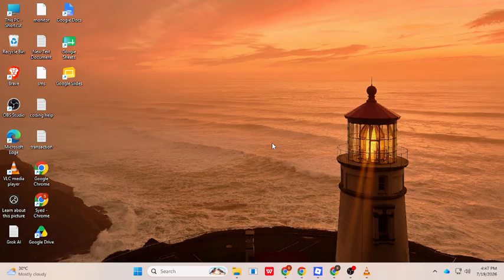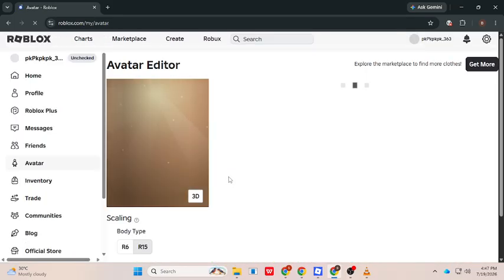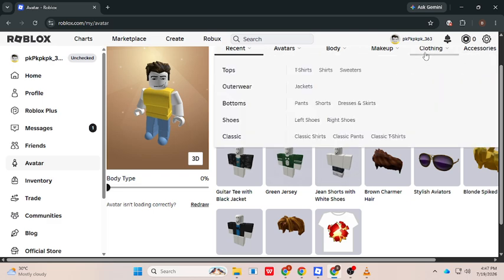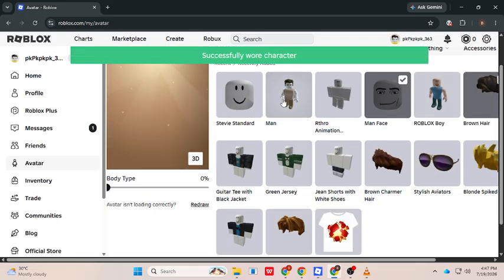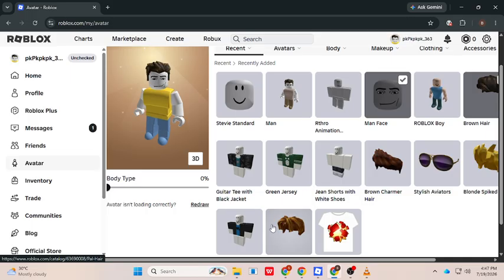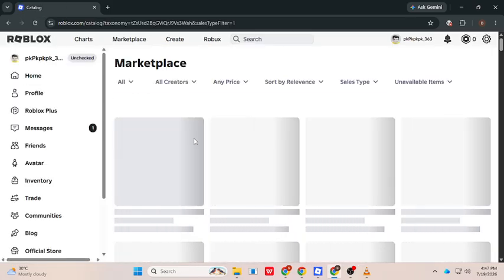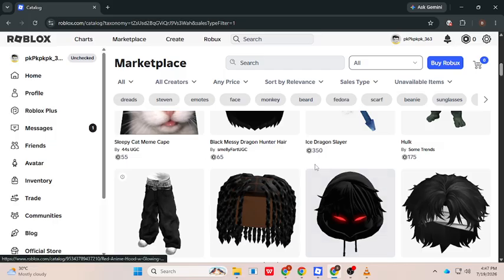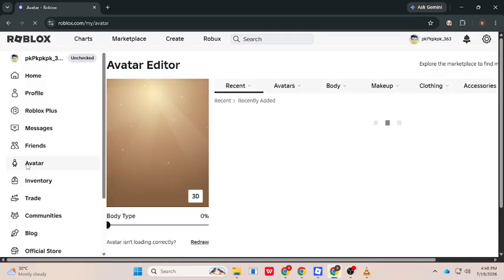How to Customize Your Roblox Avatar Full Guide 2026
How to Customize Your Roblox Avatar Full Guide 2026 is your complete beginner-friendly tutorial for creating and personalizing your Roblox avatar in 2026. In this step-by-step guide, you'll learn how to access the Avatar Editor, change your character's clothing, hairstyles, faces, accessories, animations, body proportions, and other supported customization options, then save your preferred look. The video explains how Roblox avatar customization works, how to equip free and purchased items where applicable, organize your inventory, create multiple avatar outfits, and manage your appearance settings across supported devices. You'll also discover practical productivity tips, customization ideas, and best practices for mixing and matching avatar items, managing your inventory efficiently, protecting your account while purchasing avatar items, and keeping your profile looking unique. In addition, this tutorial covers common issues such as avatar changes not saving, items not appearing in your inventory, accessories not equipping correctly, synchronization delays, loading problems, or customization options not displaying as expected, explaining the common causes, step-by-step troubleshooting methods, prevention tips, and the expected outcome after applying the recommended solutions. Whether you're customizing your avatar on Windows, Mac, Android, iPhone, Xbox, or supported web browsers, this guide provides clear and easy-to-follow instructions for beginners. By the end of this tutorial, you'll know how to customize your Roblox avatar confidently, create your own unique style, and enjoy a personalized Roblox experience throughout 2026.